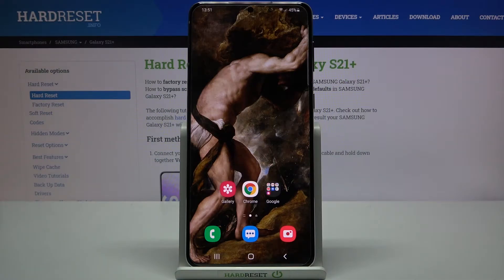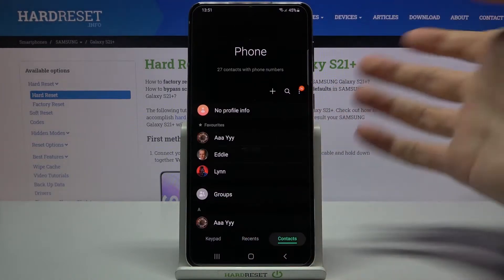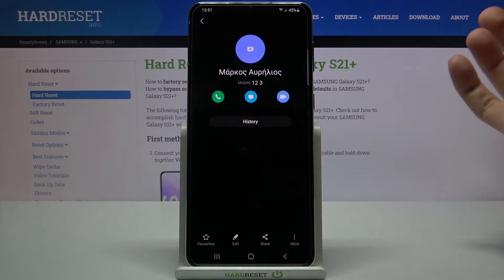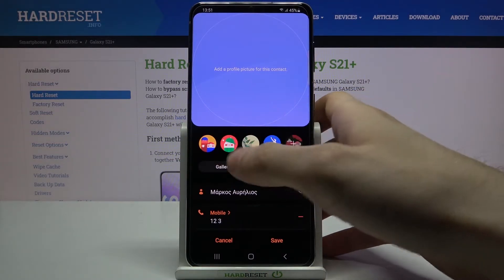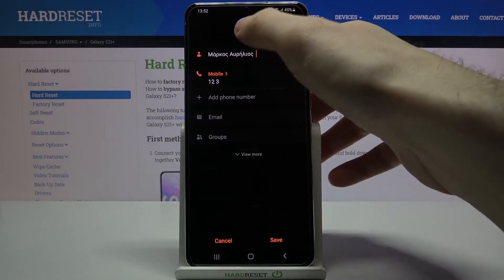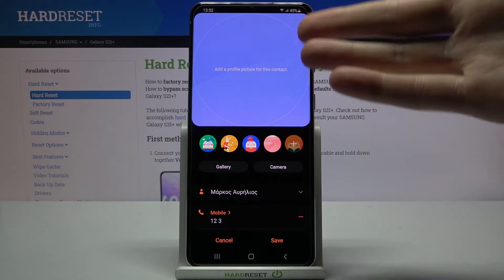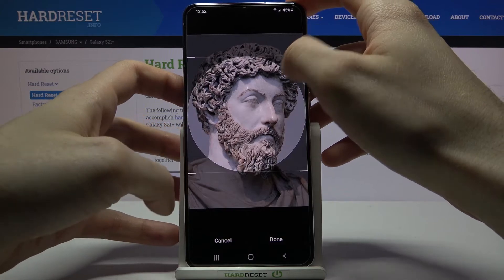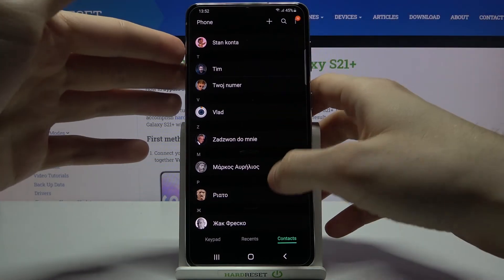How to Add Photo to Contact in SAMSUNG Galaxy S21+ - Personalize Contact Profile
Learn more info about SAMSUNG Galaxy S21+:
Are you looking for a method to add a photo to contact in SAMSUNG Galaxy S21+? Do you wonder to personalize the contact profile in SAMSUNG Galaxy S21+? We would like to present the video guide, where we show you how to smoothly add a photo to contact in SAMSUNG Galaxy S21+. If you wish to personalize contacts on your Galaxy device, stay with us to learn how to match photos with phone contacts. Let’s follow the tutorial and add a photo to specific contact in your Samsung smartphone easily. Visit our HardReset.info YT channel and discover many useful tutorials to SAMSUNG Galaxy S21+.

How to add picture to contact in SAMSUNG Galaxy S21+? How to personalize contacts in SAMSUNG Galaxy S21+? How to add photo to number in SAMSUNG Galaxy S21+? How to create photo contact in SAMSUNG Galaxy S21+? How to add picture to number in SAMSUNG Galaxy S21+?